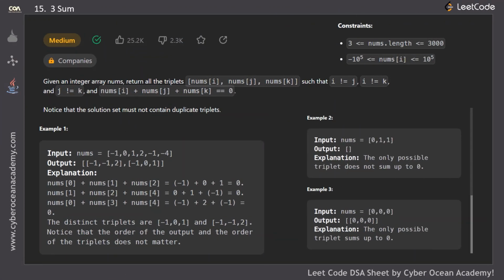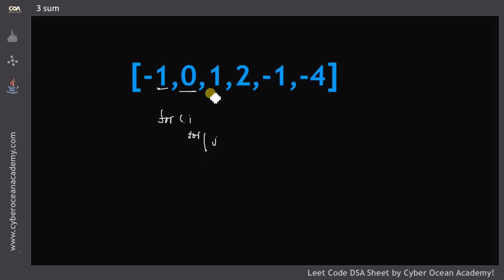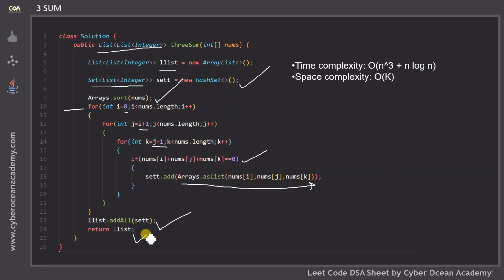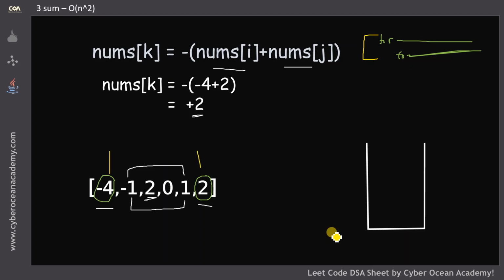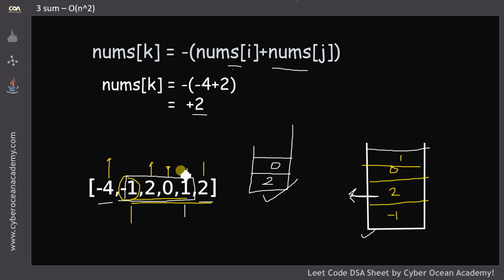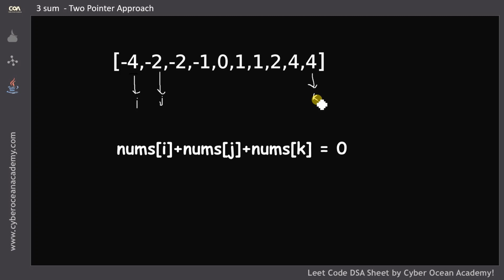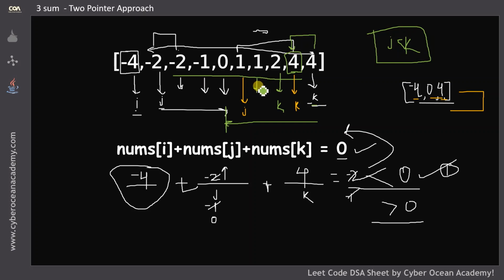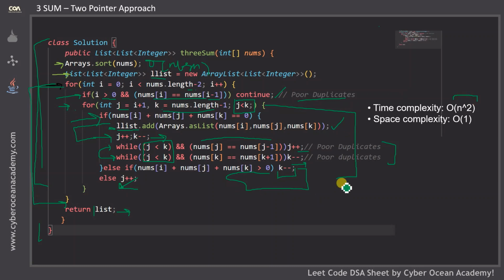3 Sum | LeetCode - Array | Brute - Better - Optimal Approaches with Java | Cyber Ocean Academy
In this engaging lecture by Cyber Ocean Academy, dive into the depths of LeetCode 15, the 3 Sum problem, and explore various approaches to tackle it using Java programming.

🔍 Discover the power of algorithms and problem-solving as we delve into:

00:00 - Introduction
04:06 - Brute Force
17:59 - Better Approach
38:33 - Two Pointer Approach(Optimal Solution)

✅ Brute Force: Learn how to approach the 3 Sum problem using a straightforward and step-by-step approach in Java. Gain insights into array manipulation, sorting techniques, and logic optimization.

✅ Better Solutions: Explore more efficient algorithms and coding techniques to optimize the 3 Sum problem. Uncover the secrets of the two-pointer technique, data manipulation, and time complexity analysis.

✅ Optimal Approach: Unveil the most efficient algorithm for the 3 Sum problem using Java. Dive into advanced programming logic, space complexity analysis, and optimized solutions.

💡 Enhance your programming skills, understand time and space complexities, and gain valuable insights into the world of algorithmic problem-solving. This lecture is perfect for those seeking to strengthen their understanding of algorithms and data structures while mastering Java programming.

Join our online education community and unlock your programming potential today!